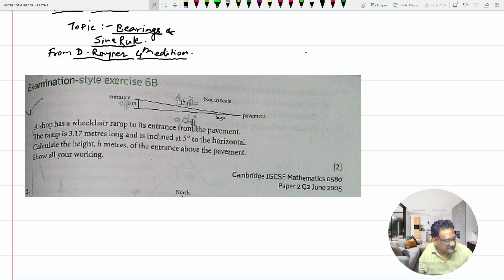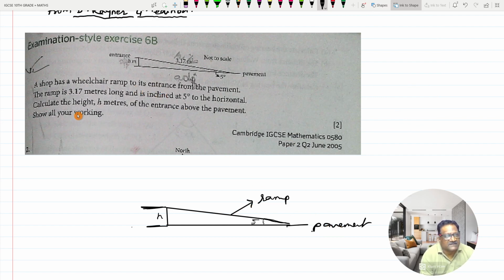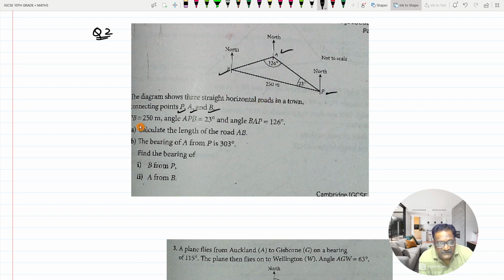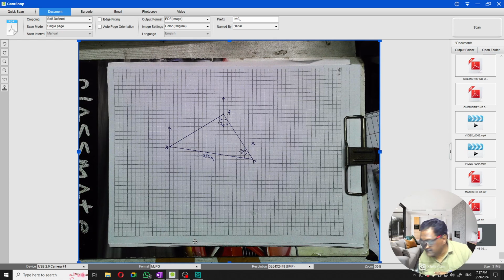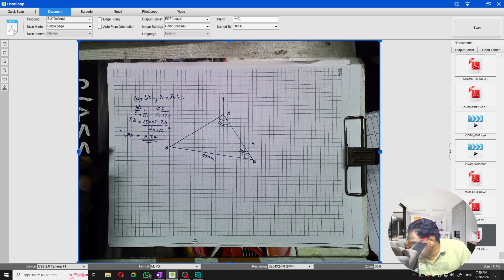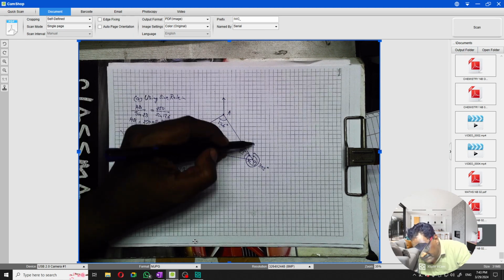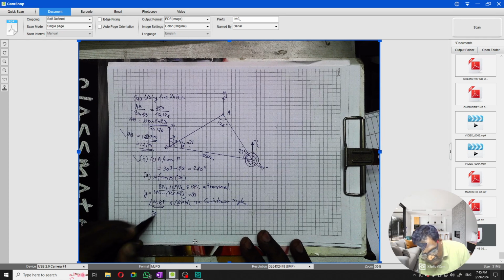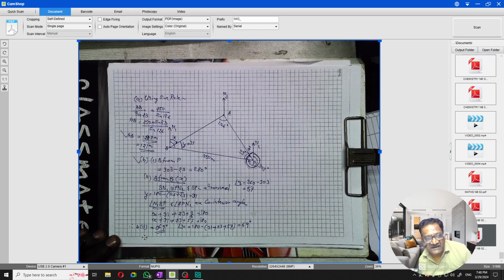CIE CAMBRIDGE INTL MATHS|IGCSE 0607 MATHS BEARINGS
In this video i have explained 2 problems from D.Reyner book 4th edition on topic bearings and Sine rule.
analogous cosinerule